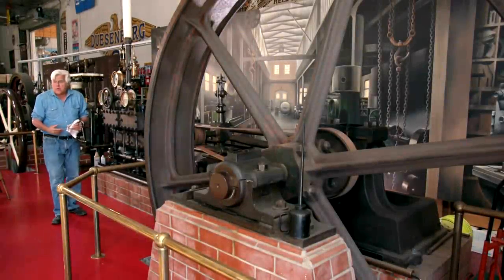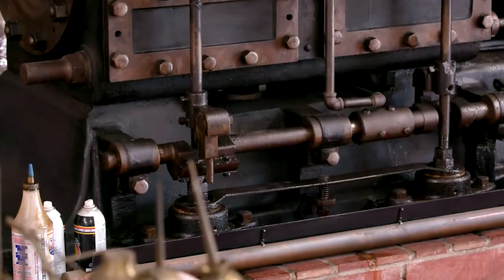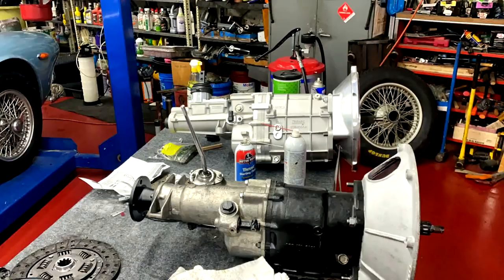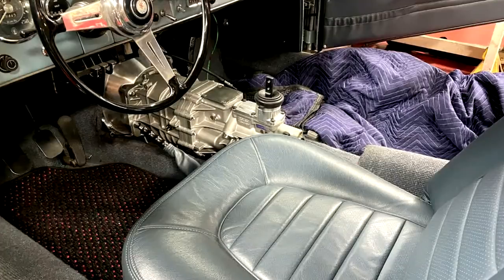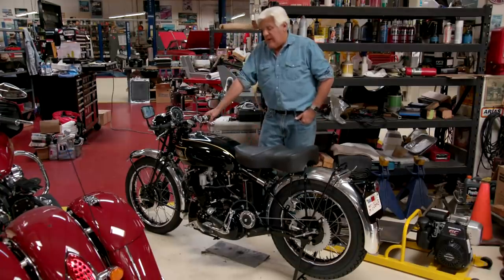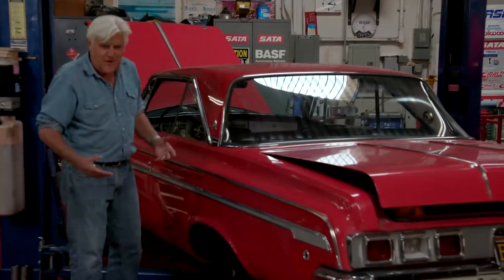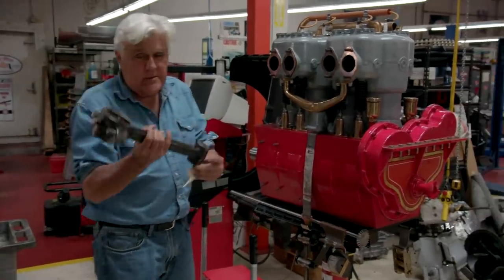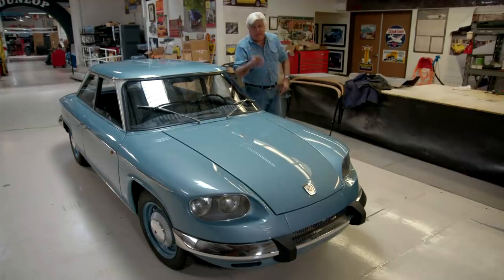Restoration Blog: May 2021 - Jay Leno's Garage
Jay gives an update on his Maserati, Dodge Polara, Panhard, and more!